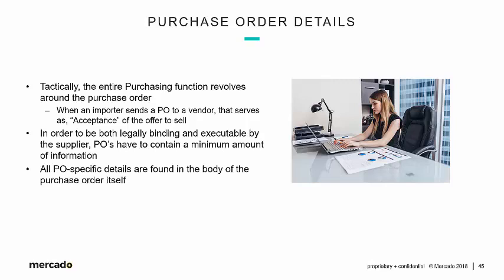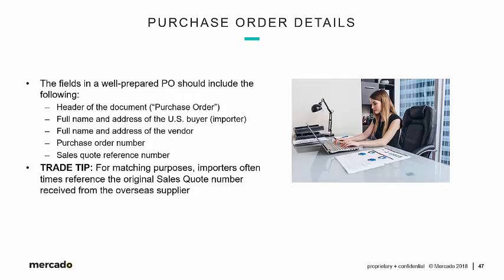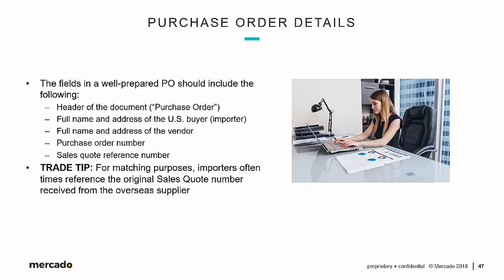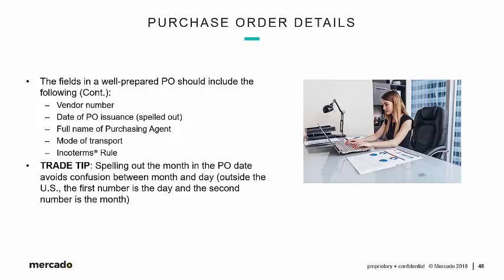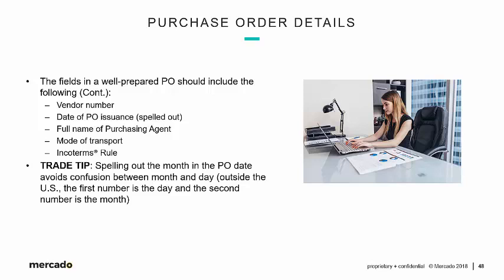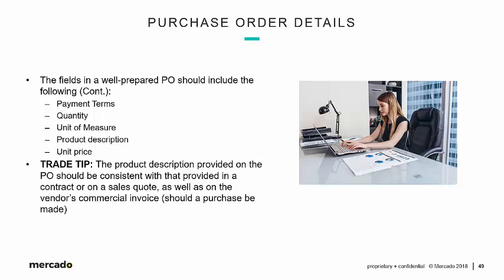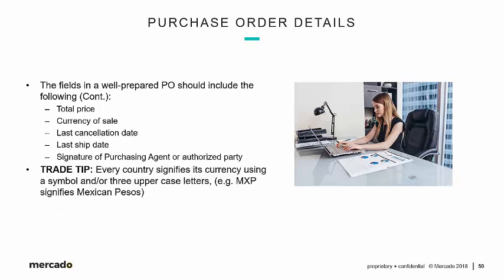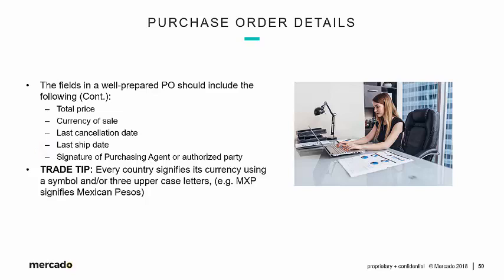Module 05 | Part 08 Purchase Order Details